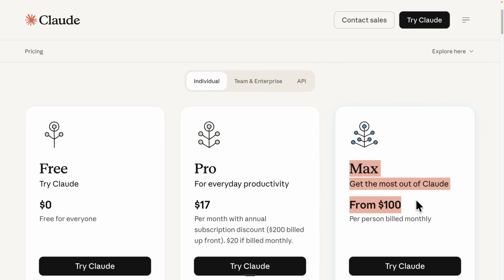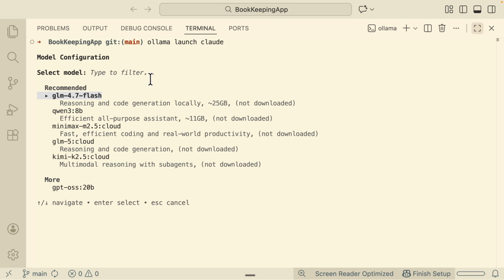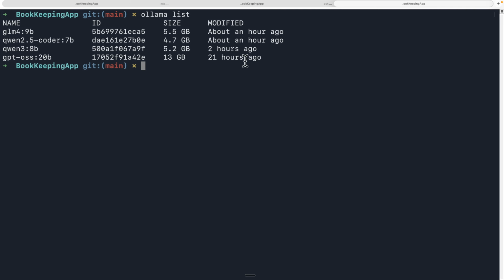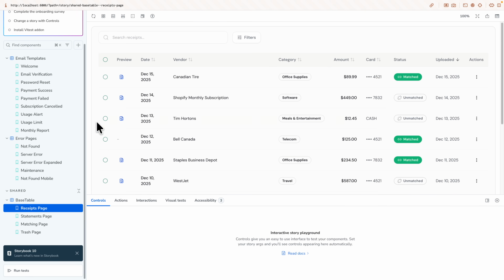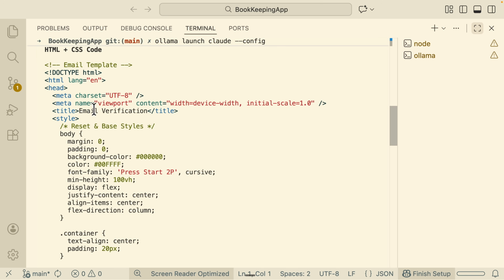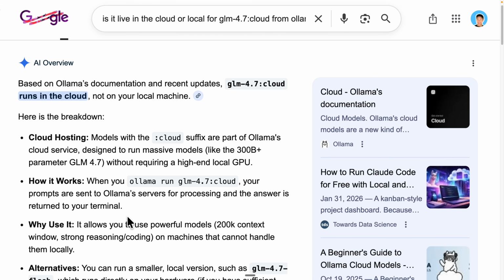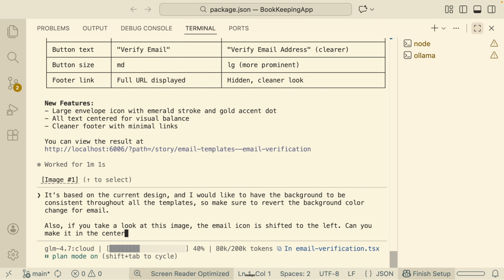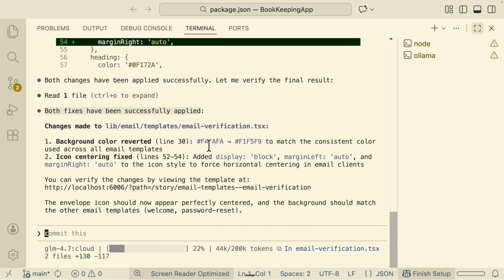Claude Code + Ollama = Free Unlimited Coding AI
In this video, we explore how to use Ollama with Claude Code to run local AI models directly on your machine, providing a cost-effective alternative to expensive cloud plans. We compare various local LLM models based on computer specifications and guide you through the Claude Code setup process. Learn how to run LLM locally and configure different AI models to find the best fit for your needs.

Code smarter with your autonomous AI agent — Try SureThing for free

Honest caveat: Claude Code and Ollama are free. The cloud models behind them are not.
The fully offline path uses local models, which are slower. They're great for grunt work and privacy, but not a 1:1 replacement for Claude.
If a model only prints code instead of editing files, switch to a tool-calling model such as qwen3-coder and increase Ollama's context to 128K.
Still getting charged? Check whether ANTHROPIC_API_KEY is still set.

🔗 RESOURCES & LINKS

⏱️ Timestamps:
00:00 - Intro: Run Claude Code for Free
00:30 - Install Ollama Setup
01:15 - Choosing the Right Local Model (RAM Guide)
01:45 - Connecting Ollama to Claude Code
03:44 - How to Switch Models Instantly
04:08 - Pro Tip: Storybook for Context Efficiency
05:52 - Live Demo: Local Model Accuracy Test
08:02 - Live Demo: GLM 4.7 (Cloud) Accuracy Test (FREE)
11:31 - GLM 4.7 Free Tier Limits Explained
11:59 - Teaser: GLM vs. Claude Opus
12:48 - Final Verdict & Conclusion

💡 Quick Update: I demoed GLM 4.7 (Ollama Cloud) in this video, but I realized you can also use GLM 5, Kimi 2.5, or Minimax 2.5 (all via Cloud) as backups if you hit any rate limits!

Question: Do you guys want to see a dedicated comparison video putting these free cloud models to the test? Let me know below! 👇